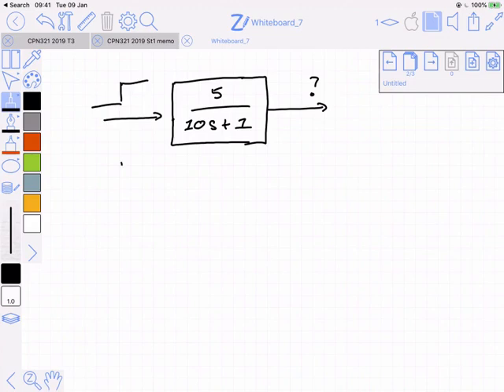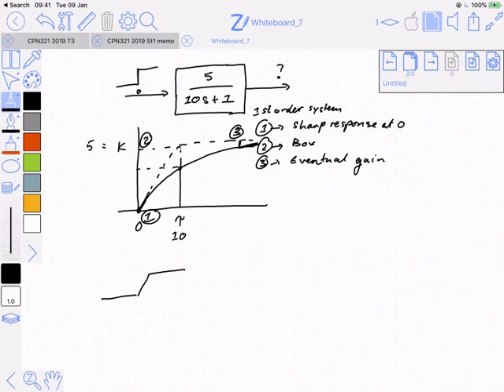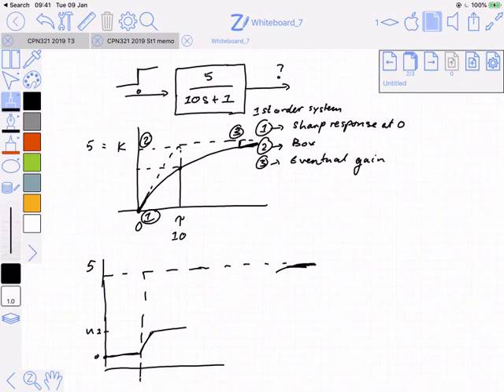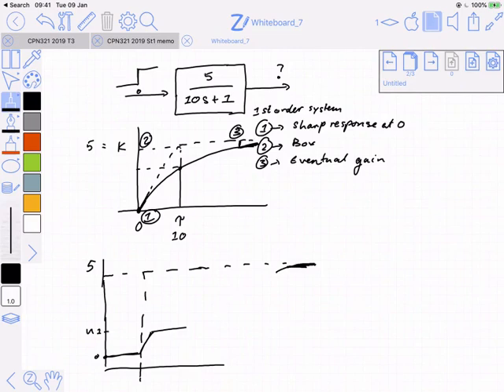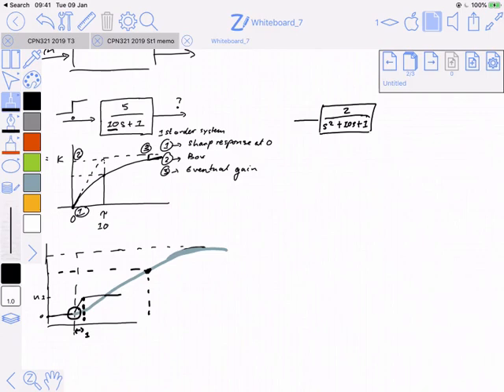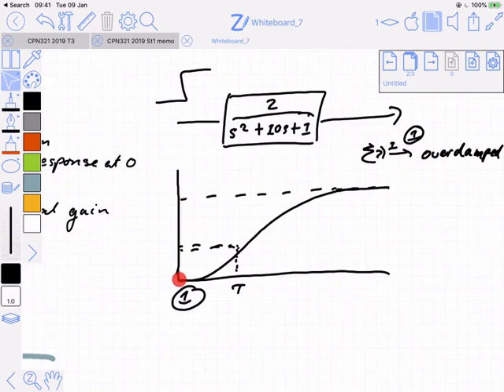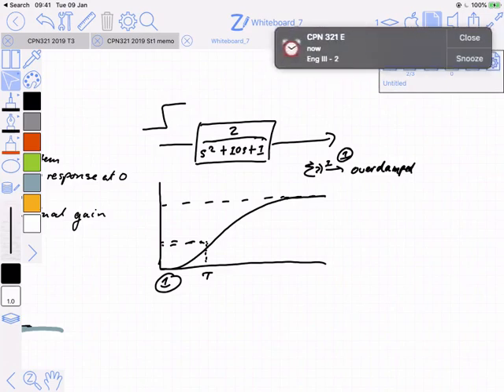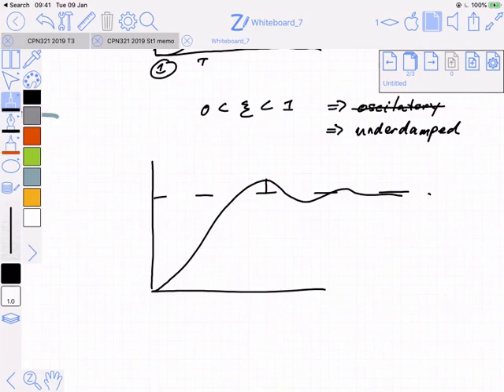First and second order response caracatures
When sketching responses, we don't necessarily want them really realistic - we want to make a caracature!